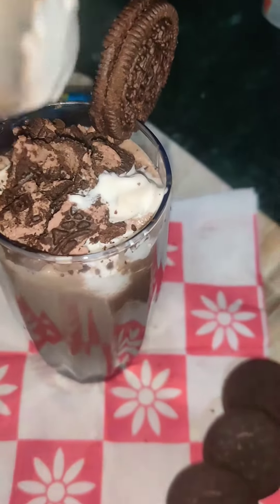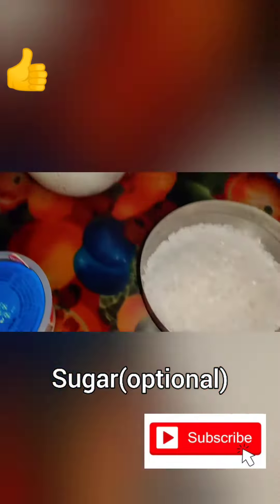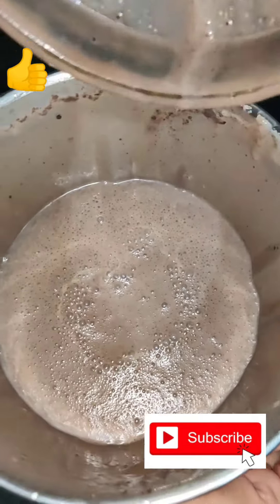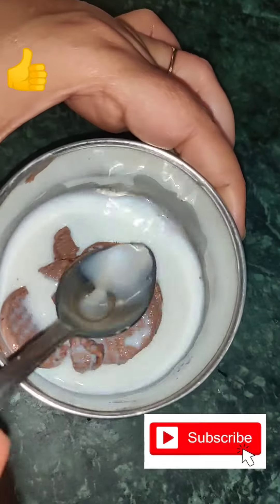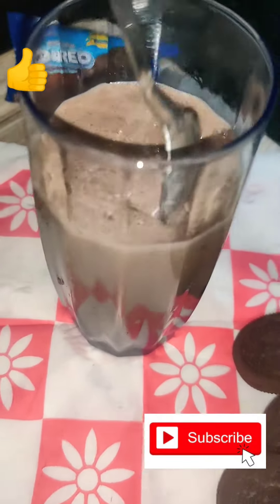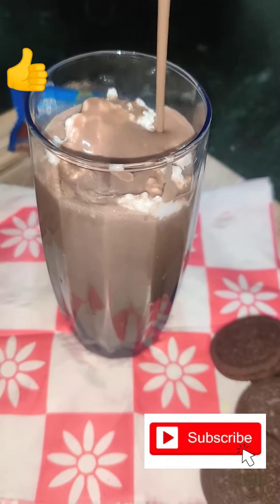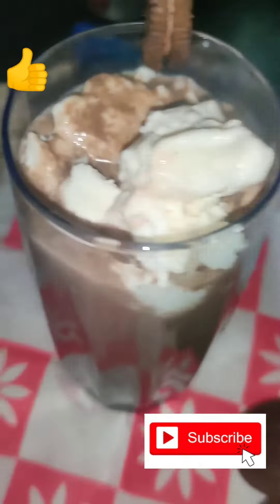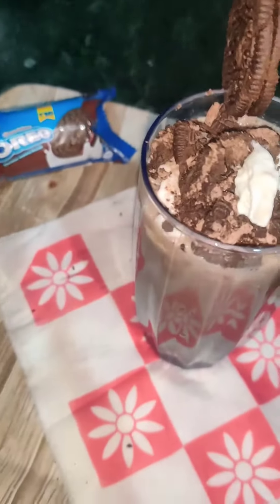Oreo Milkshake with only 3 Ingredients | Swarni's Superb Art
Soo...I made this Milkshake in ONLY 5 minutes, it was soo easy n I even loved making it...I cannot tell u guys how tasty it was I just wished like it may never finish, now u guys can think how much tasty it was.